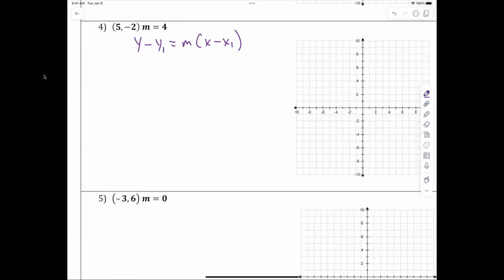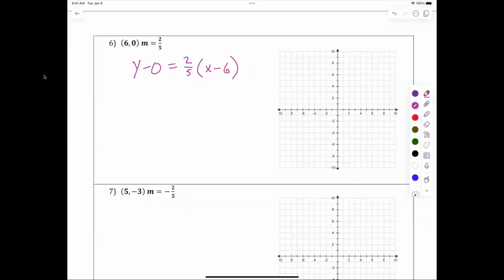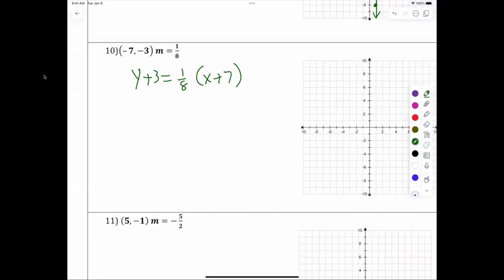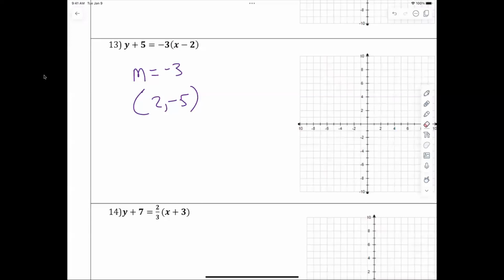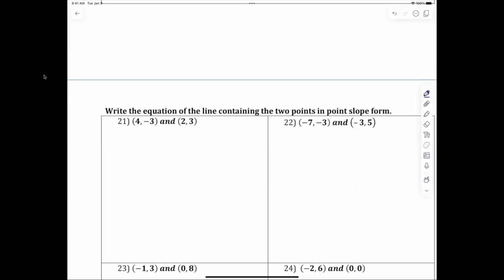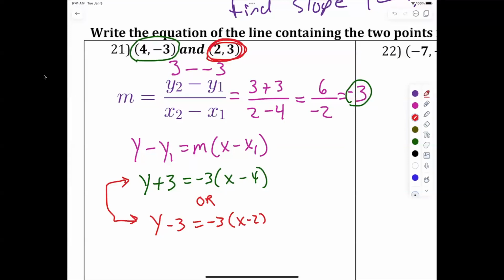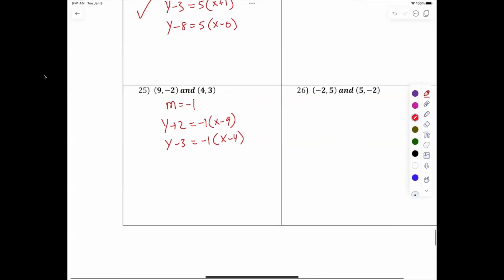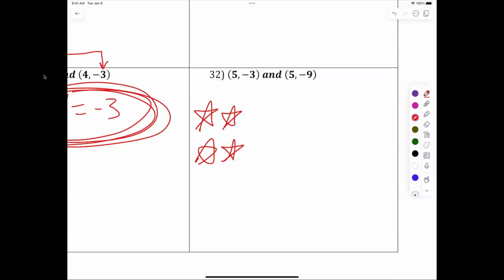Algebra 1 Writing equations of lines point slope form part 2